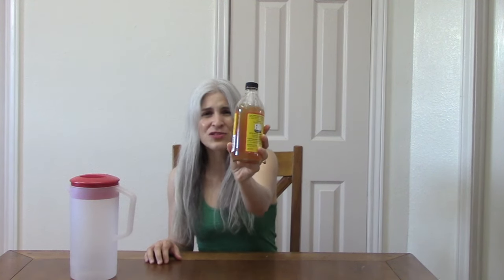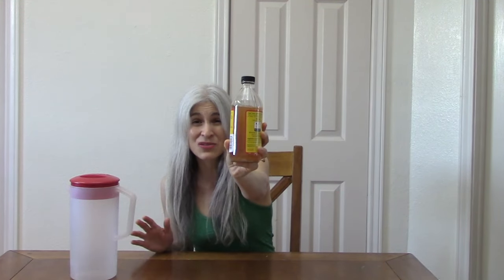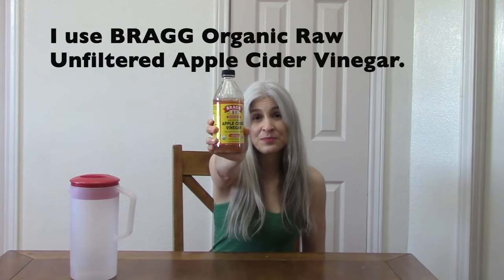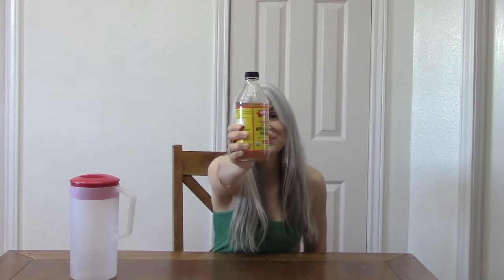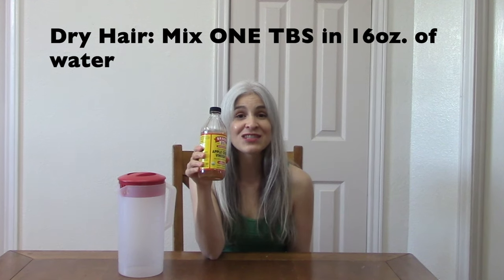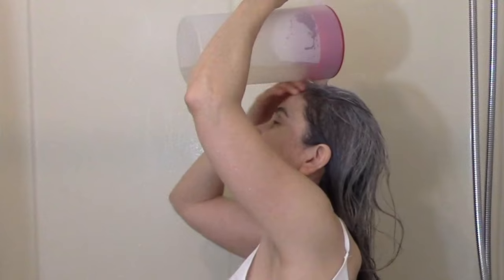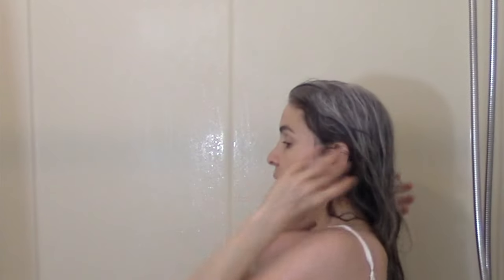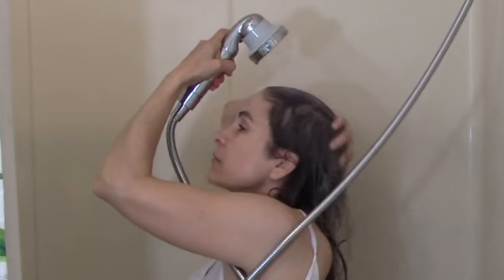Apple Cider Vinegar Rinse To Remove Yellow From Hair, Clarify, Volumize and Smooth Hair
I gave the Apple Cider Vinegar Rinse a try and was surprised by the results. I had been resisting trying Apple Cider Vinegar on my hair because I was so afraid it was going to stain my hair. After seeing pictures on Pinterest of our Silver sisters who have used this rinse to remove yellow from their hair, I decided to give it a try on my gray hair. In this video, I share my thoughts about Apple Cider Vinegar, benefits, and how I mix and use the rinse-I normally don't wear a shirt when I shower but felt it was necessary for this video. haha.

Products I use:
You can find Bragg's Raw Unfiltered Apple Cider Vinegar with the mother at most grocery stores.

I use this affordable shower head water filter to protect my hair from damage and yellow staining:
-PureAction Luxury Filtered Shower head with Handheld hose :